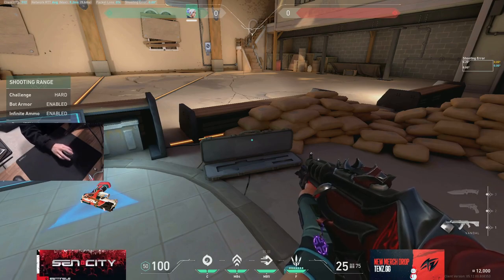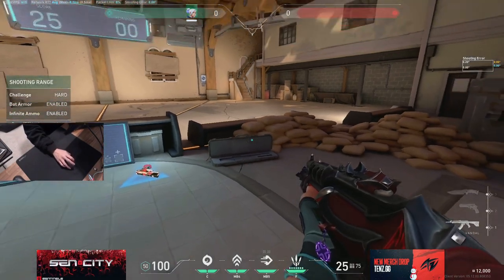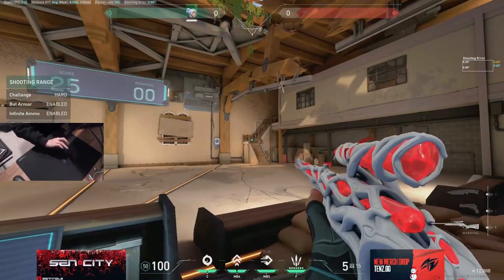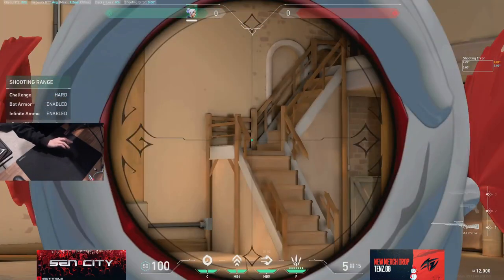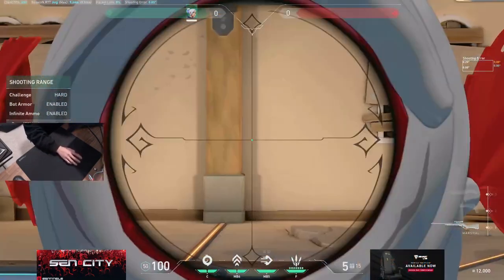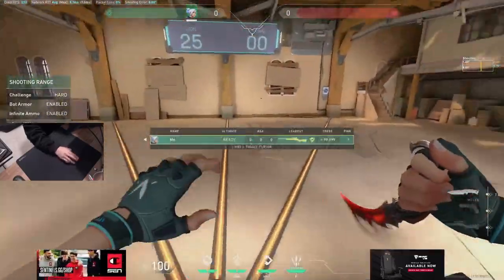Tenz Shows his HAND GRIP for different Weapons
ignore